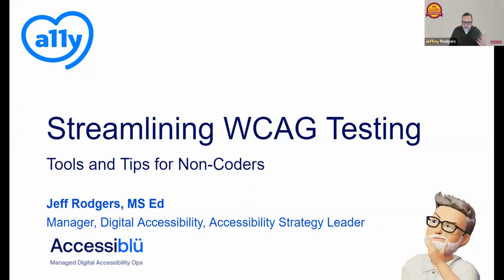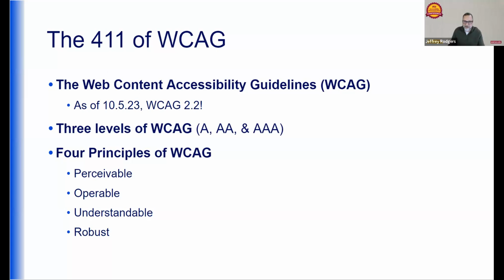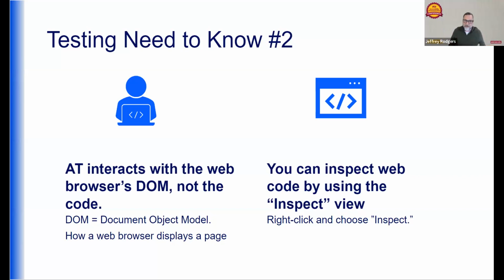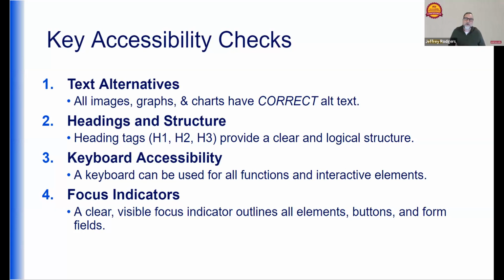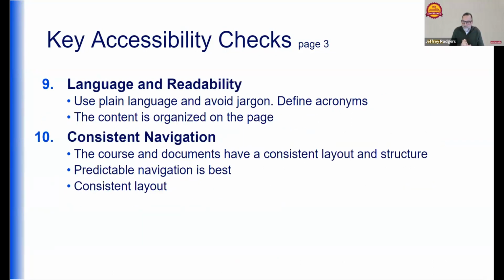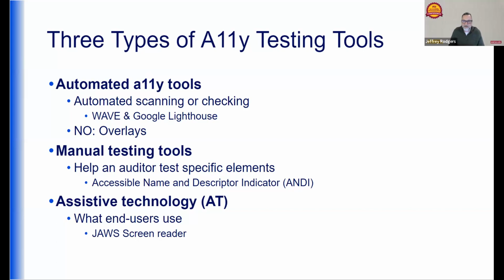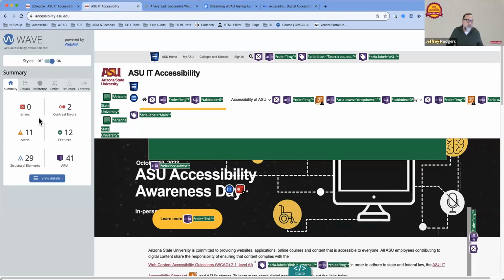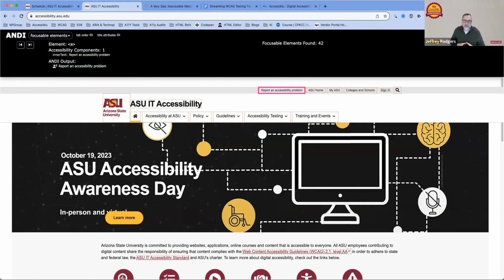Streamlining WCAG Testing: Tools and Tips for Non-Coders (AAAD 2023)